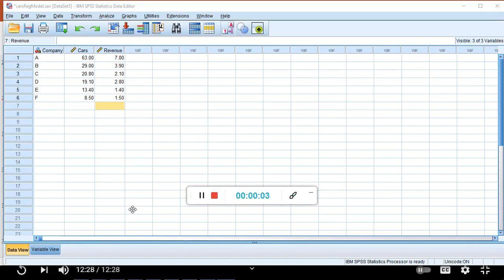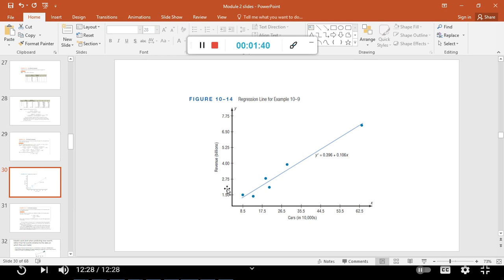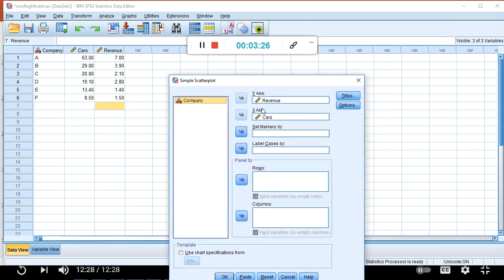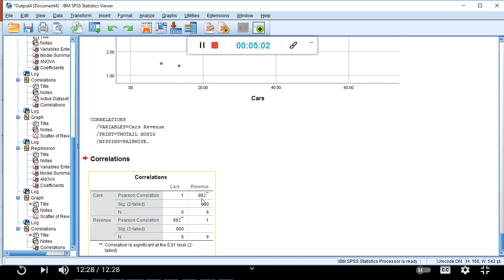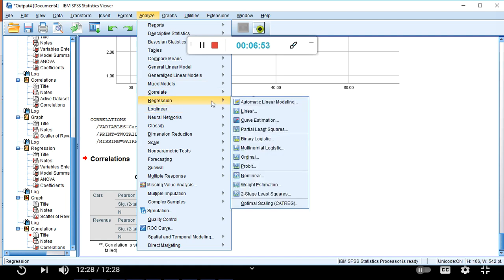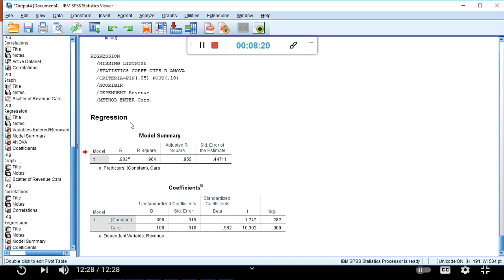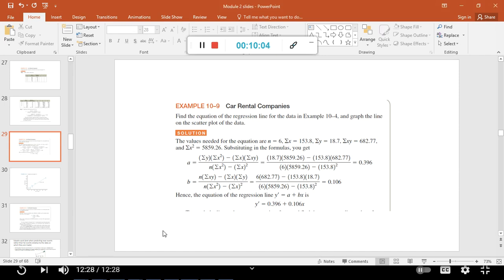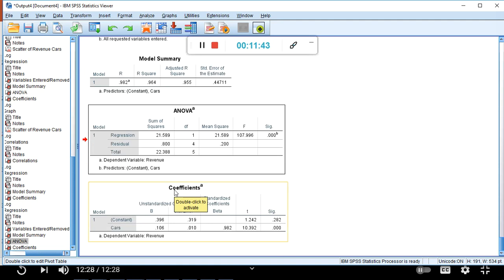Mod 2 Basic linear regression model in SPSS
Basic simple linear regression in SPSS